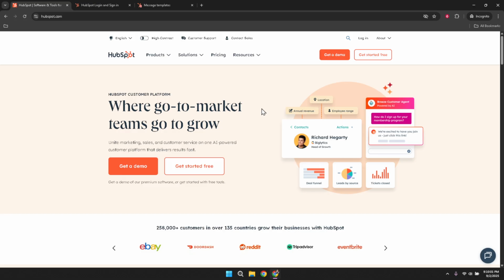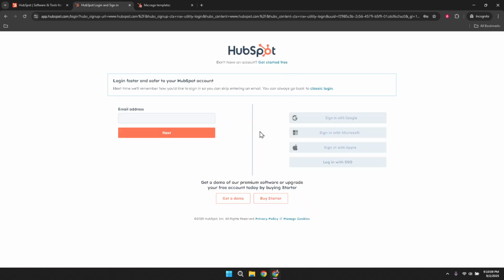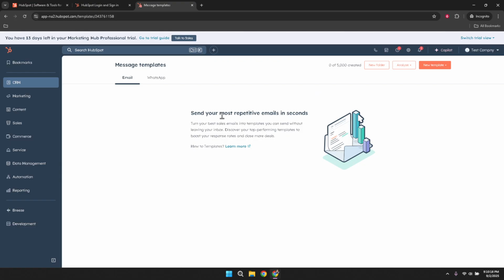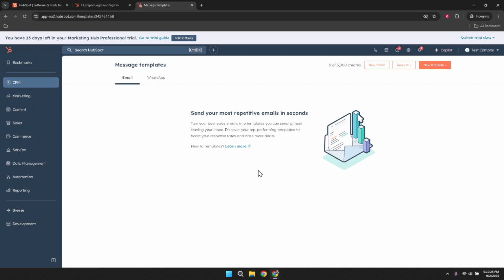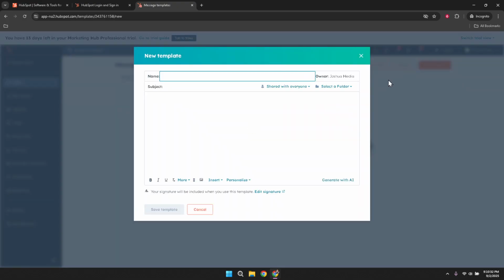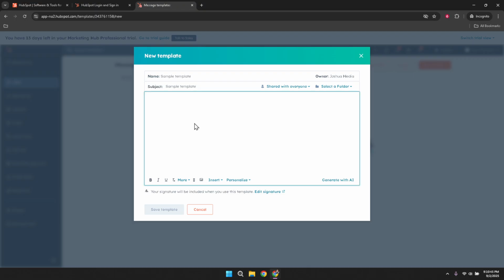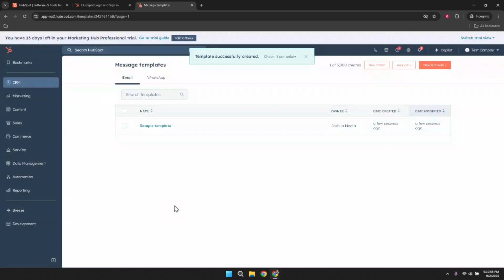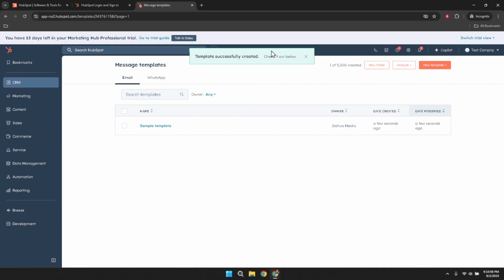How To Create An Email Template In Hubspot [2025 Guide]